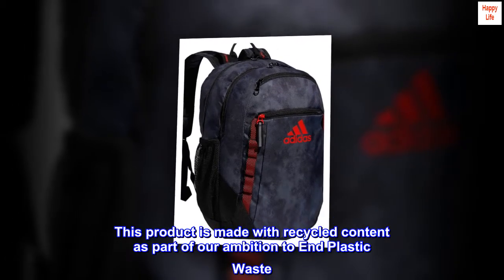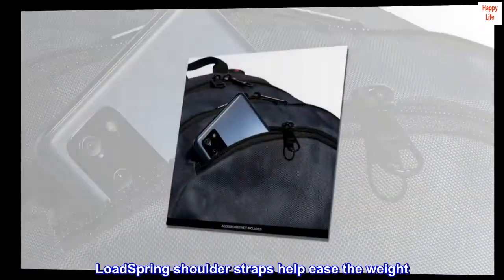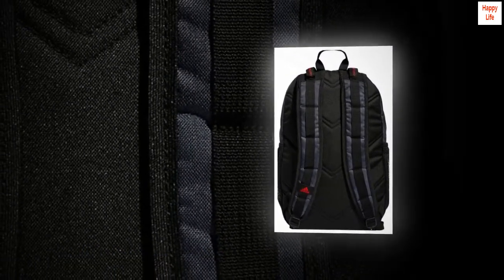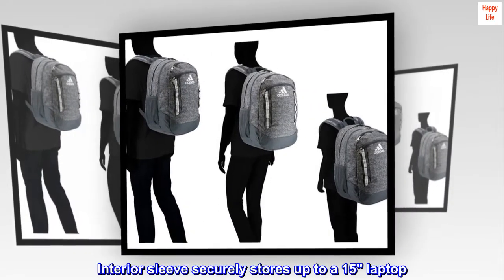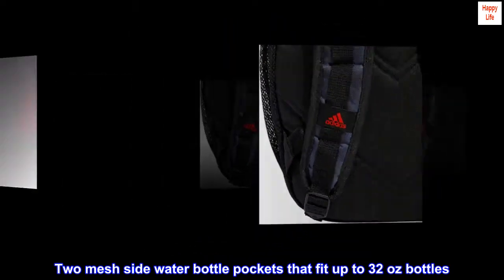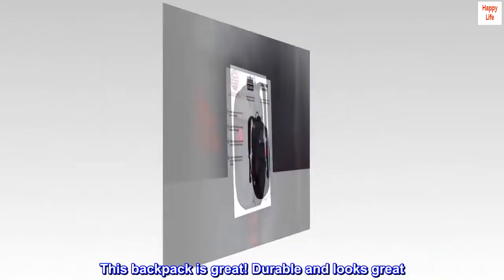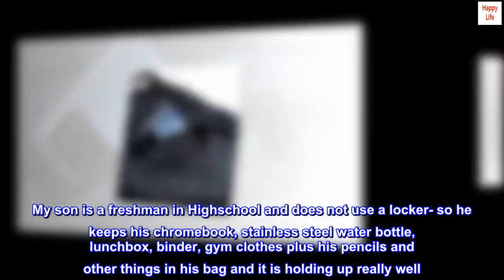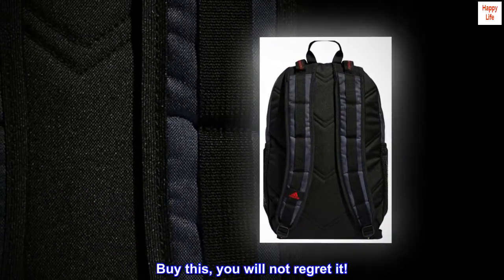adidas Excel 6 Backpack, Jersey White/Black FW21, One Size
This product is made with recycled content as part of our ambition to End Plastic Waste
Lifetime Warranty - built to last
LoadSpring shoulder straps help ease the weight
Wipe-able material for easy spot cleaning with soap and water
Multiple zippered pockets give you plenty of storage space
Interior sleeve securely stores up to a 15" laptop
Two mesh side water bottle pockets that fit up to 32 oz bottles

Best backpack
This backpack is great! Durable and looks great. My son is a freshman in Highschool and does not use a locker- so he keeps his chromebook, stainless steel water bottle, lunchbox, binder, gym clothes plus his pencils and other things in his bag and it is holding up really well. Buy this, you will not regret it!